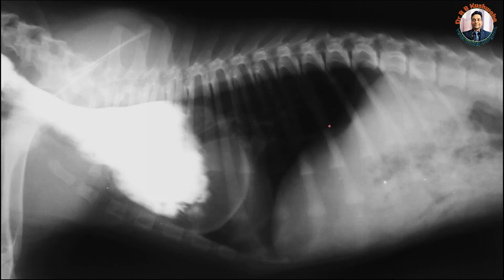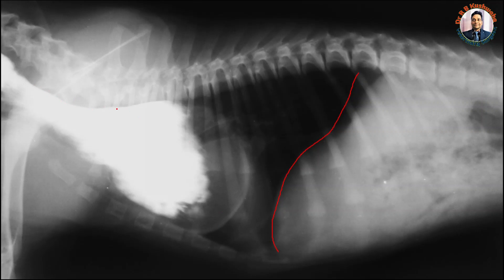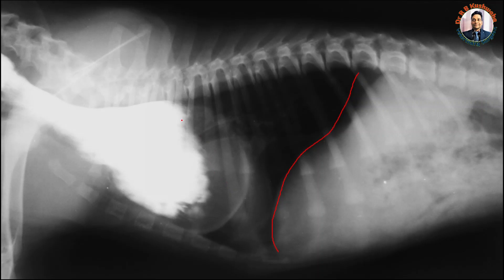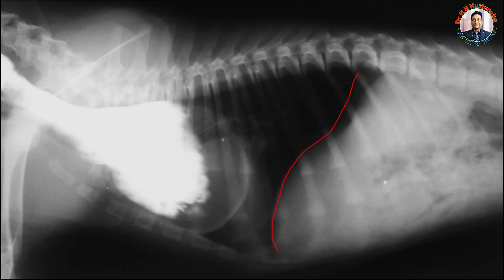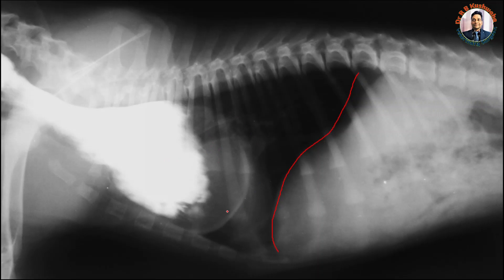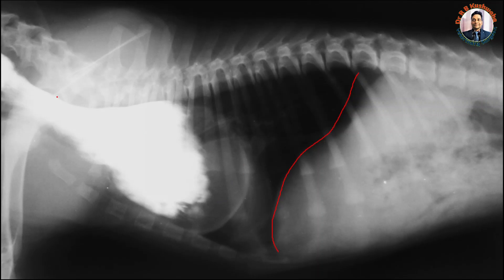Persistent right aortic arch (PRAA) in a dog/vascular ring anomaly/drrbk/contrast radiography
Veterinary Surgery and Radilogy Education
Veterinary video
skuast jammu
vascular ring anomaly
regurgitation in a puppy
stunted growth
paradoxical rspiration
contrast radiography of esophagus
congenital anomaly
surgical treatment of PRAA